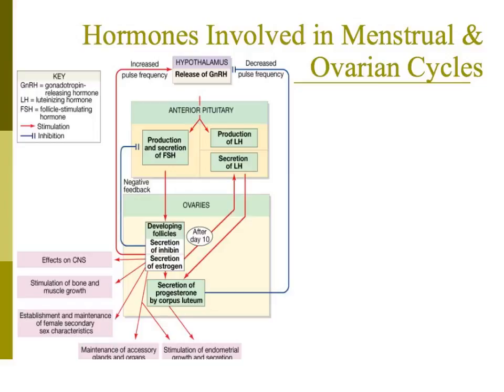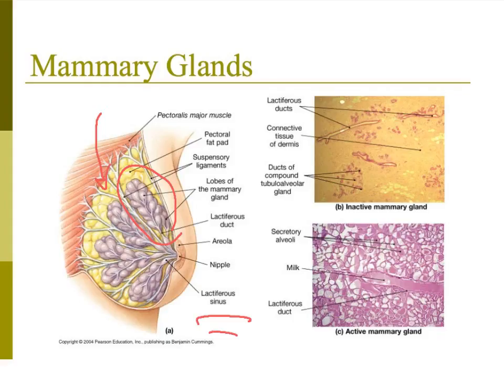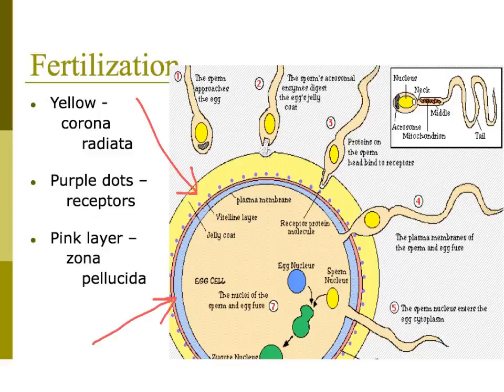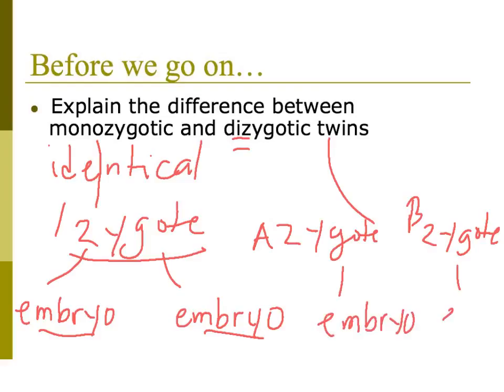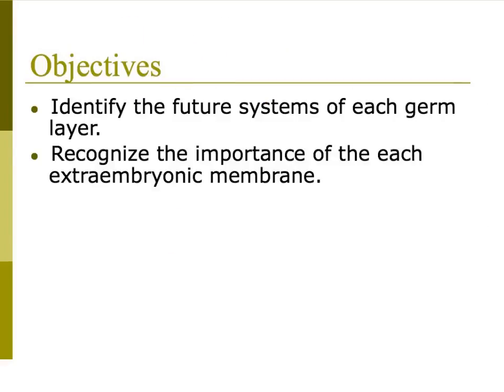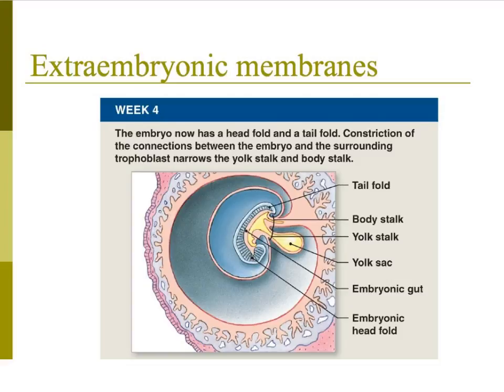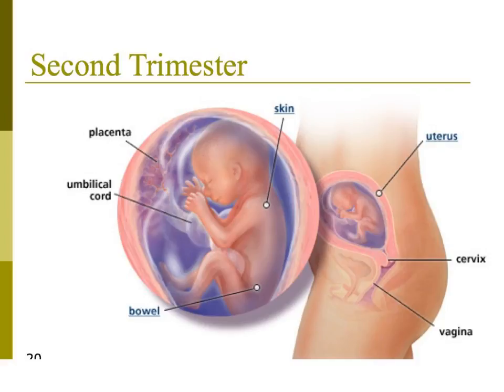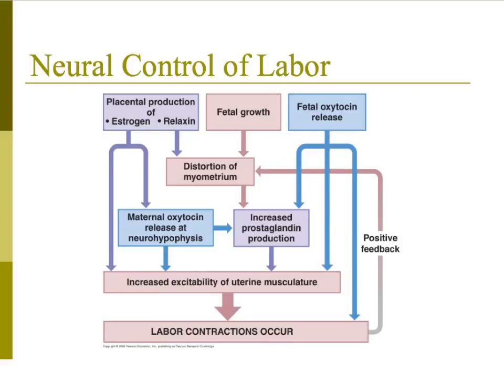March 18 Lecture